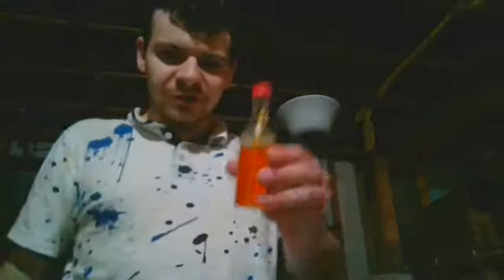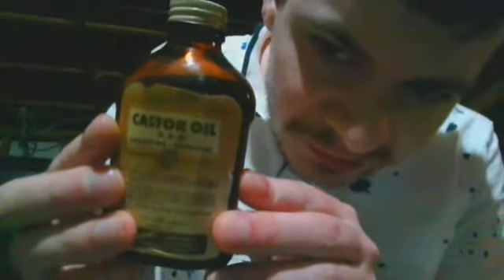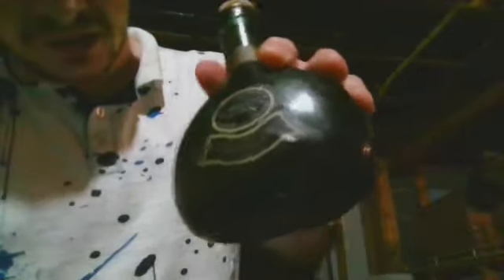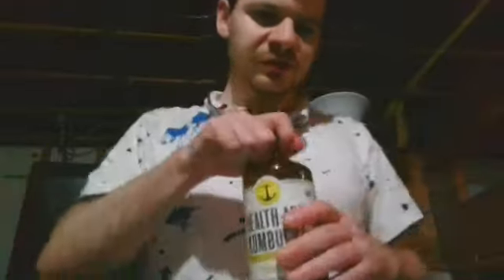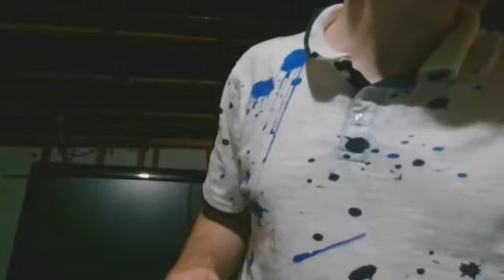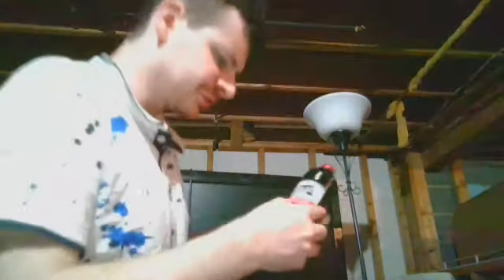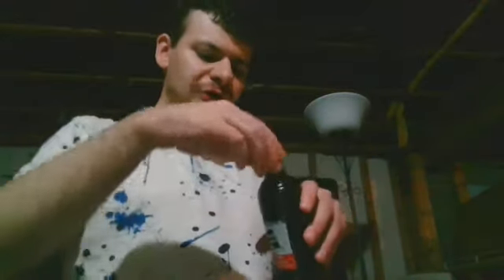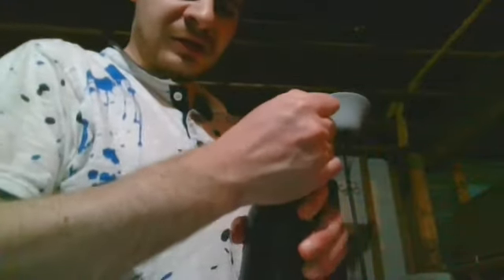Antique bottles part 1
I will be making a specail one in part 4